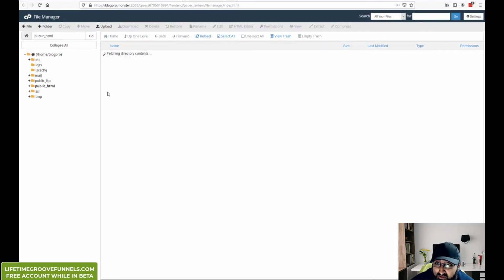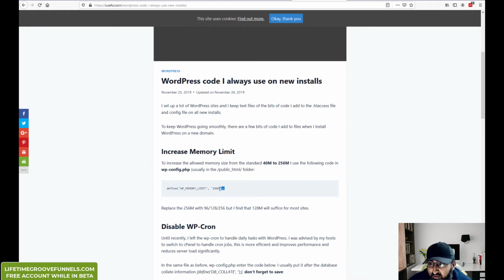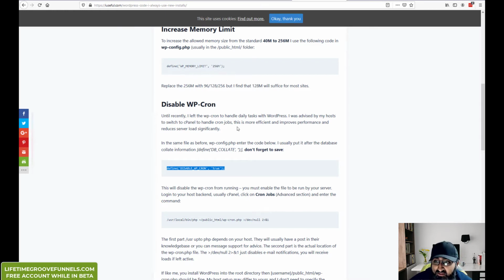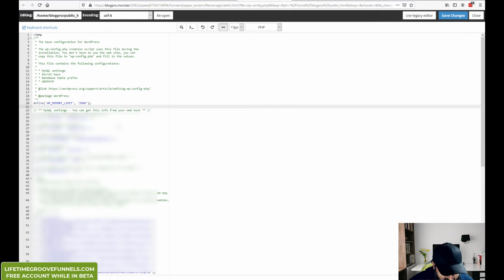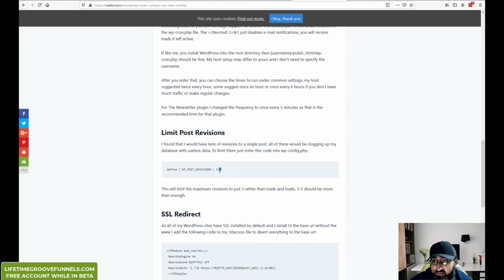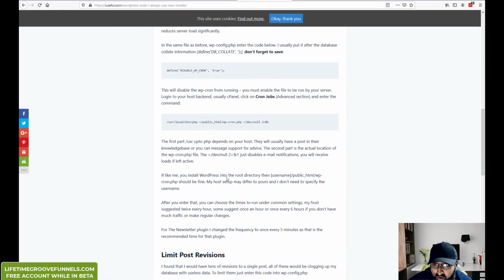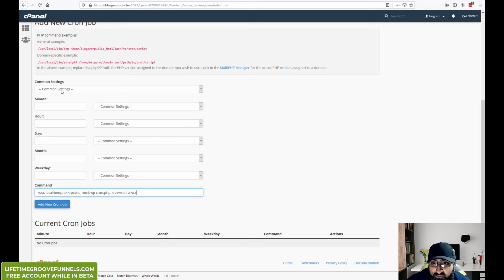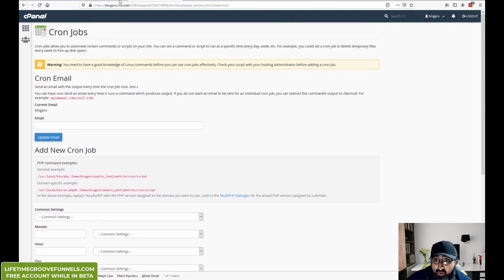WordPress Max Memory | Max Post Revisions | WP Cron | cPanel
In this very short tutorial, I will show you how to set Max Memory to make your site run faster, set Max Post Revisions and bypass WP Cron by using cPanel cron to manage server tasks.

More tutorials to follow!

🧰 20+ Tools - better and cheaper than ClickFunnels, unlimited hosting, webinars, videos, membership sites + free lifetime account